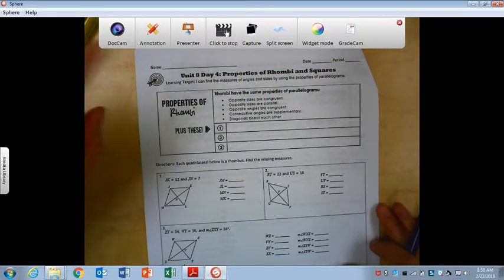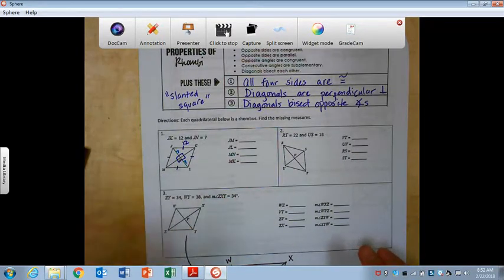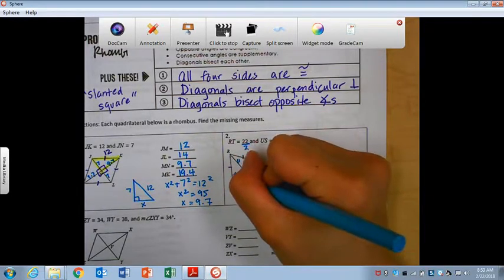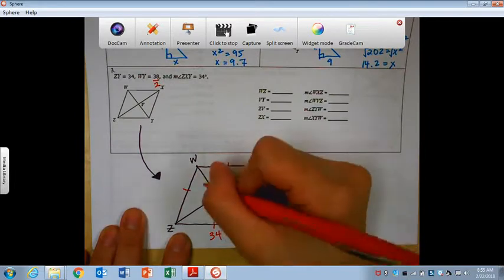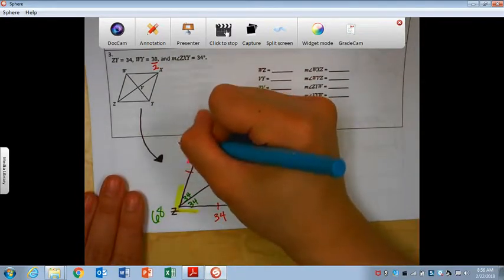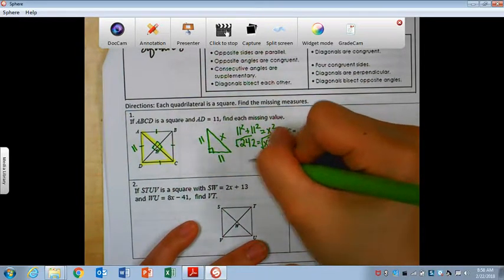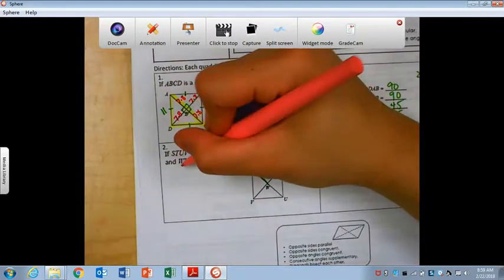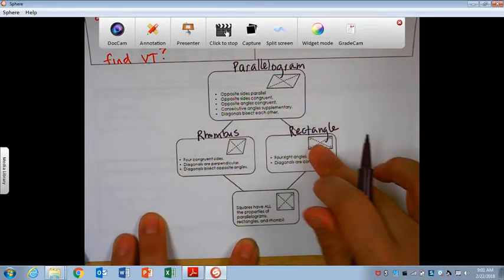Properties of Rhombi and Squares